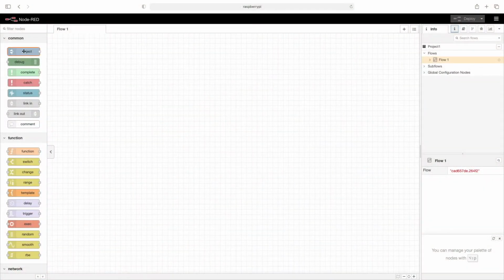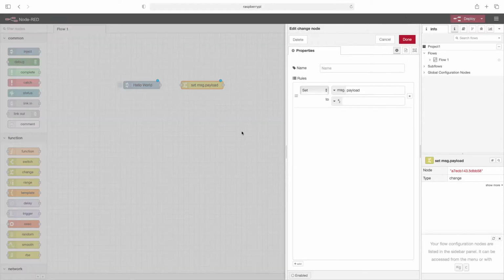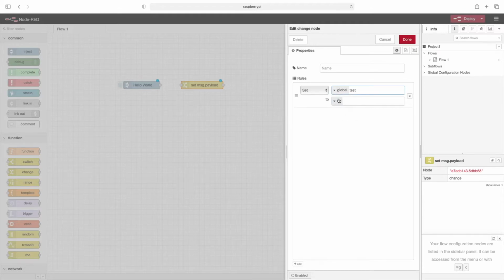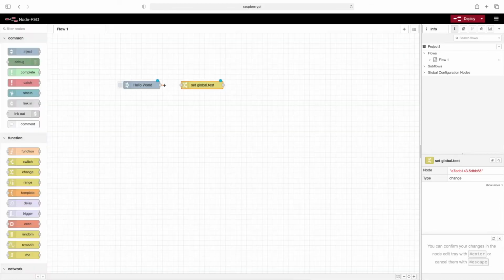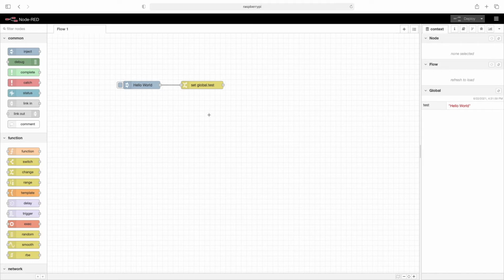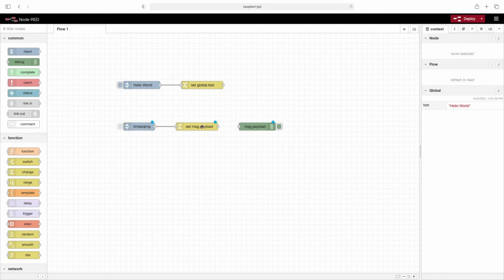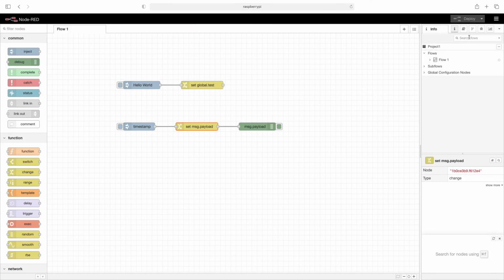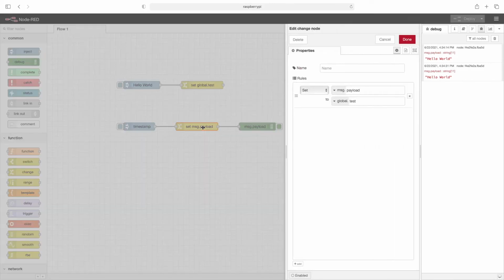Node-Red Introduction to Context Data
This is a simple introduction to Node-Red context data, Node-Red's variables.